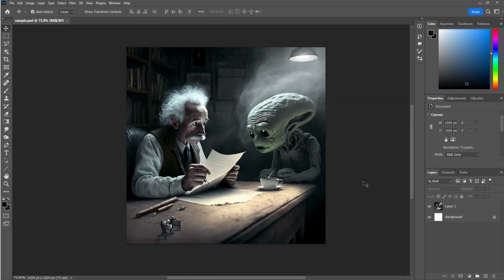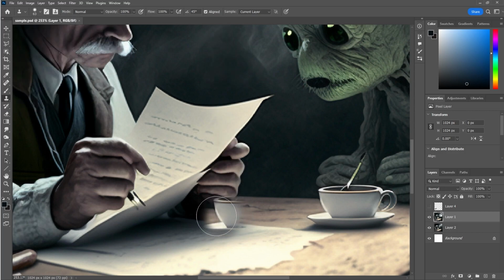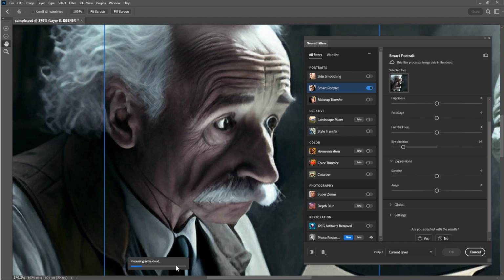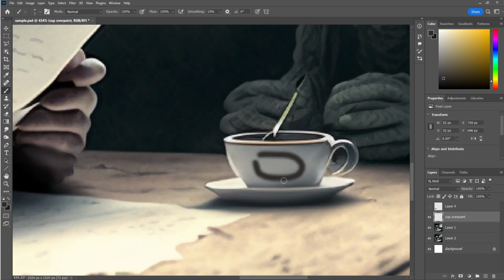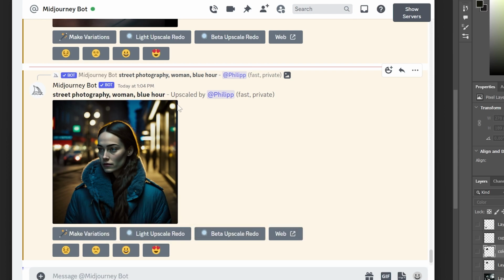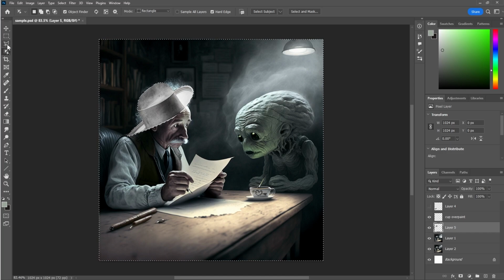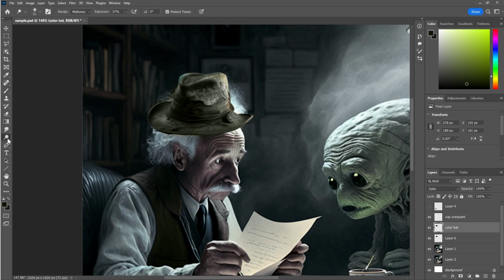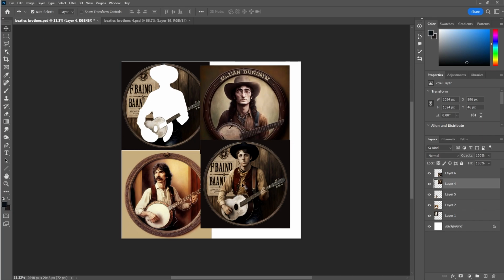10 Photoshop Tips for Midjourney creators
When using AI art tools like Midjourney, Photoshop comes in super handy! (note the link changed)

The tips:

0:18 Pick best parts of several creations
2:49 Correct hands and more
5:22 Tune eyes
7:43 Colorize black and white pictures
9:03 Paint over details
12:27 Remove unneeded elements
13:28 Change the facial expression
15:30 Create variations to add
21:12 Adjust colors and tones
23:34 Completely change things around